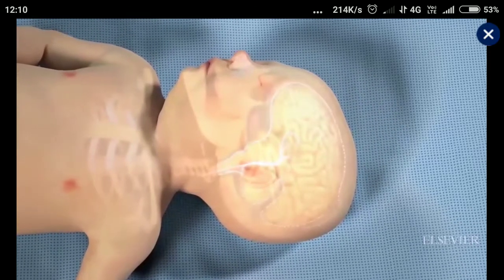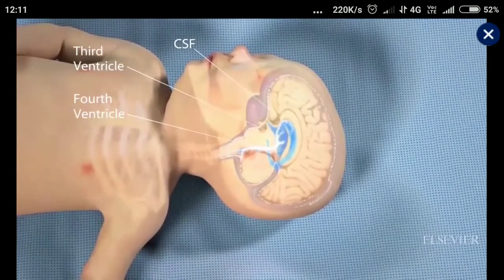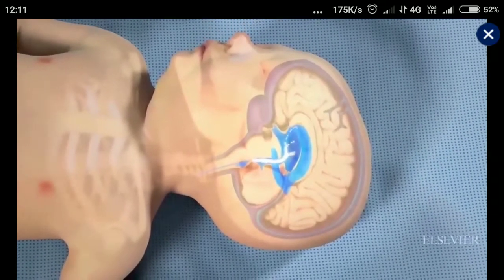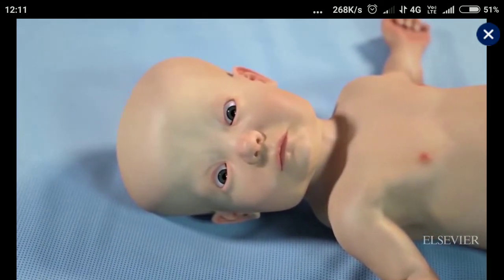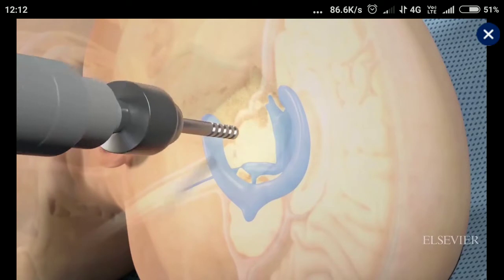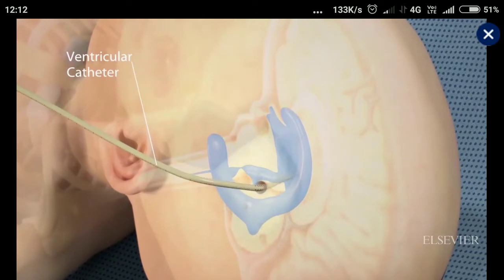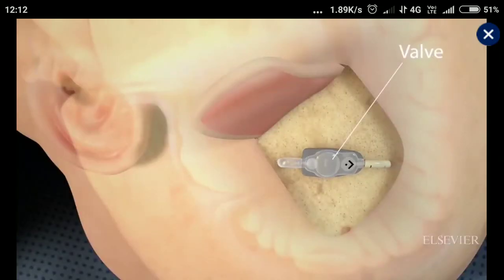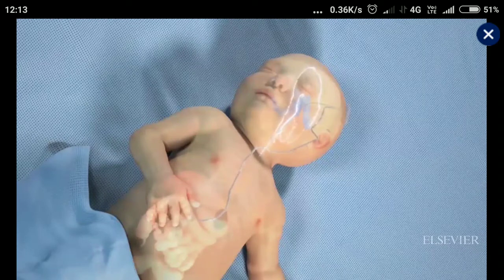VP SHUNT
Ventricular peritoneal shunt